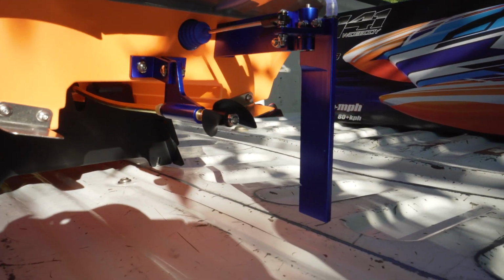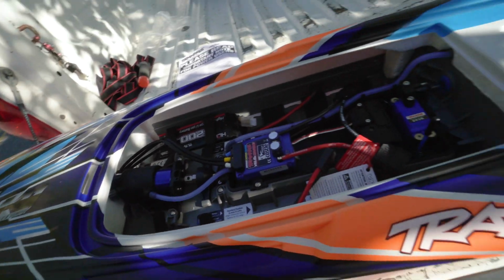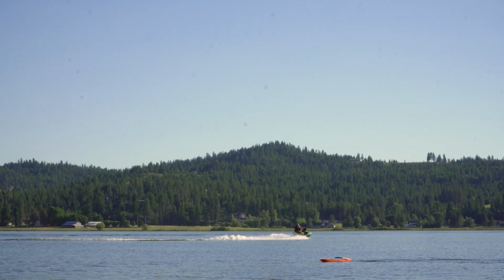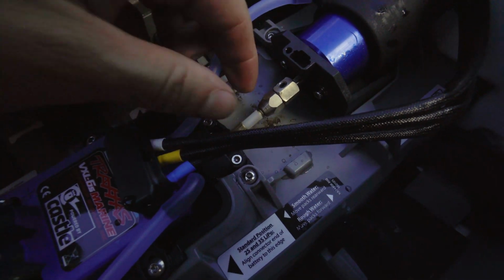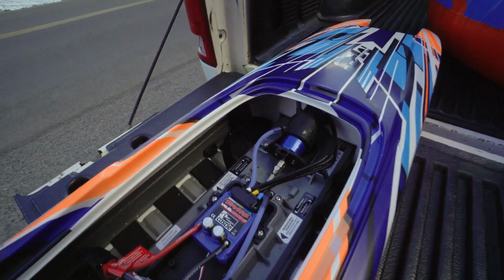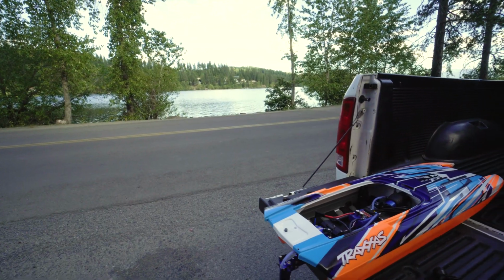Traxxas M41 Catamaran Widebody DCB Unboxing 40"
We unbox the Traxxas M41 Catamaran Widebody DCB 40" Rc boat that reaches 50+ mph. First day we lost the prop, after getting a new one we rip it across the lake.